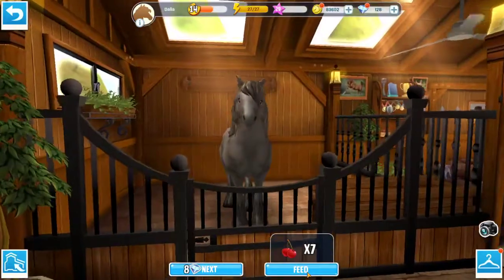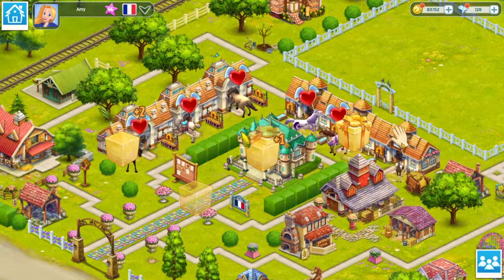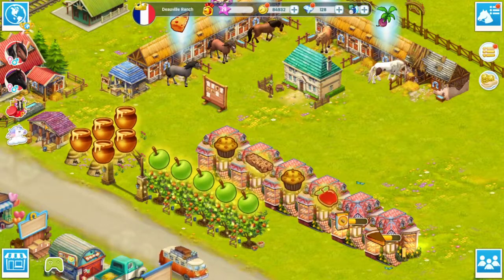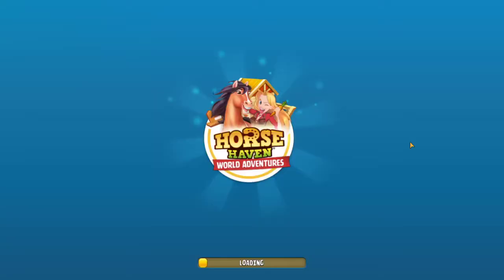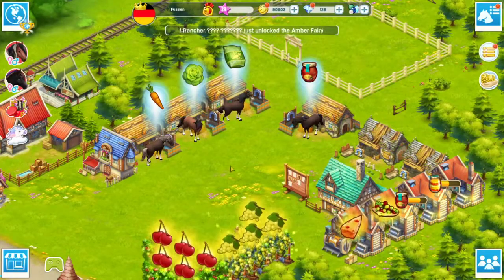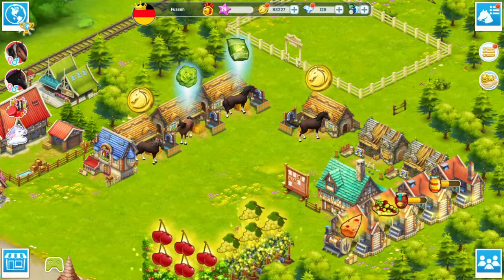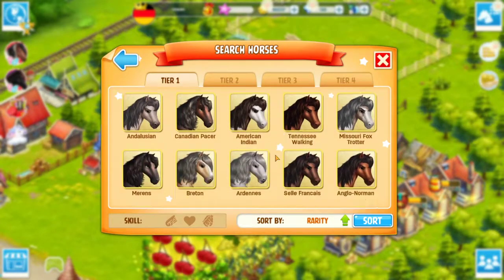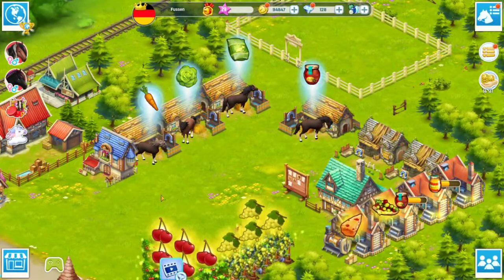How to make coins in Horse Haven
Need more coins in Horse Haven. This video will show you the fastest way to make coins so you never have to worry about in game money again.